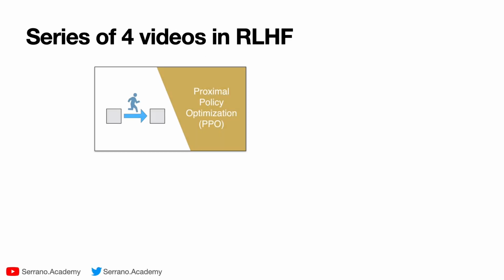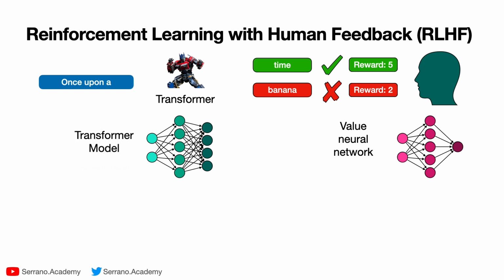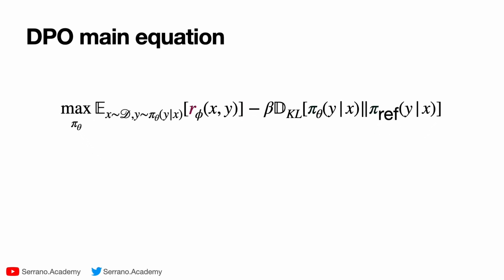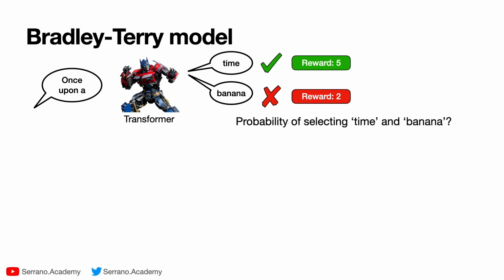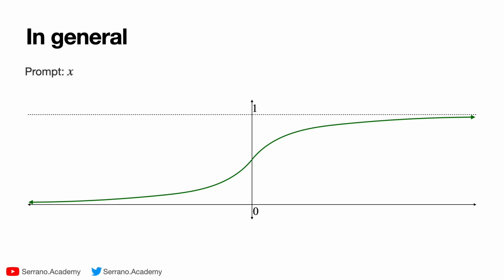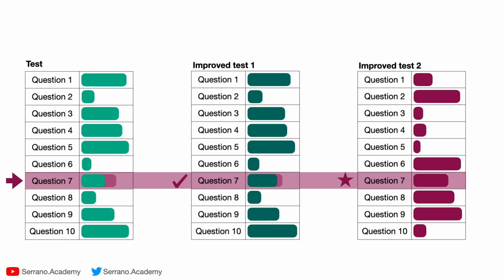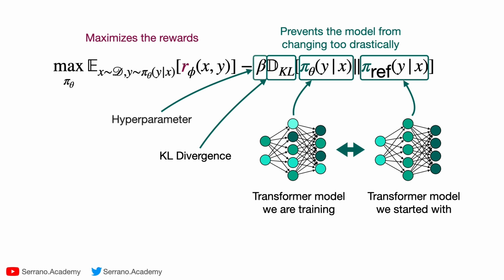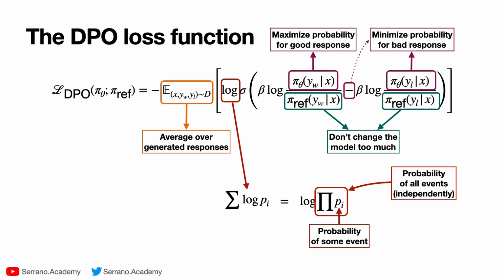Direct Preference Optimization (DPO) - How to fine-tune LLMs directly without reinforcement learning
Direct Preference Optimization (DPO) is a method used for training Large Language Models (LLMs). DPO is a direct way to train the LLM without the need for reinforcement learning, which makes it more effective and more efficient.
Learn about it in this simple video!

This is the third one in a series of 4 videos dedicated to the reinforcement learning methods used for training LLMs.

Video 3 (This one!): Deterministic Policy Optimization

00:00 Introduction
01:08 RLHF vs DPO
07:19 The Bradley-Terry Model
11:25 KL Divergence
16:32 The Loss Function
14:36 Conclusion